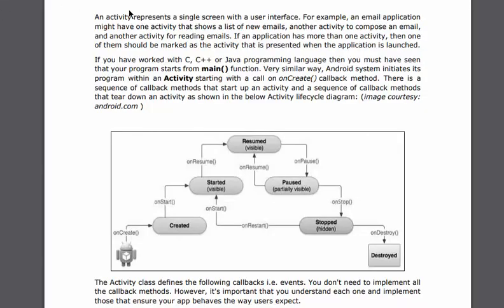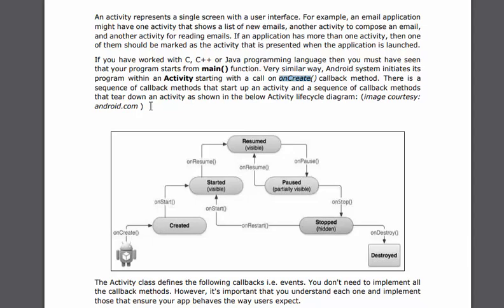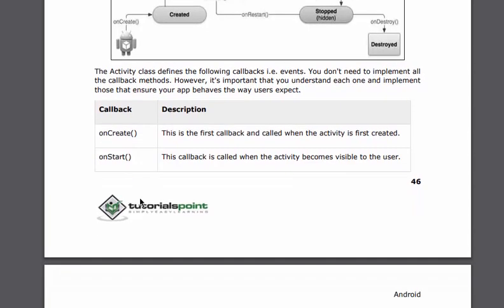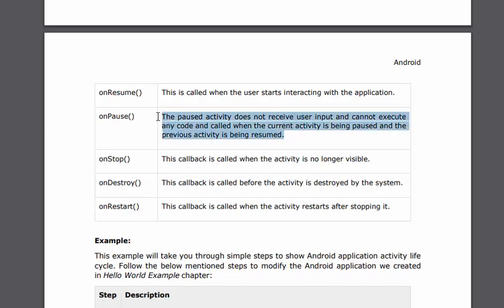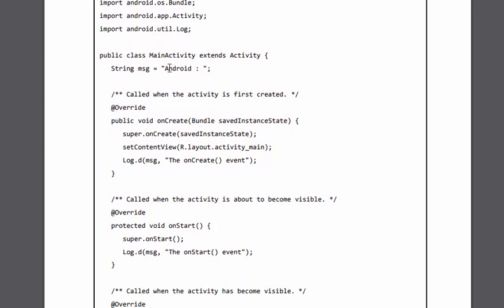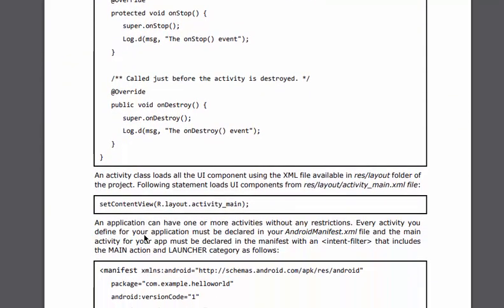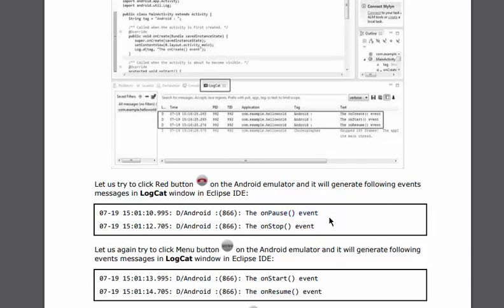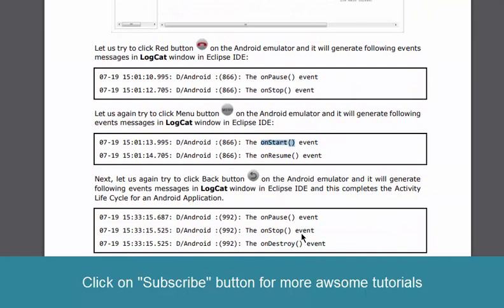android tutorial for beginners 20 android activity lifecycle